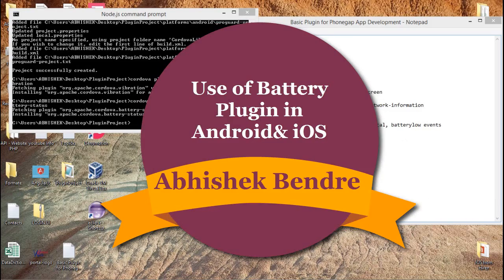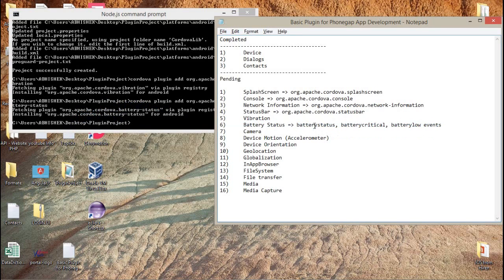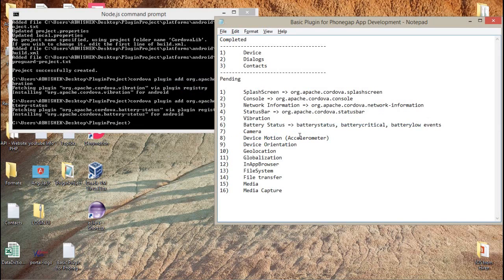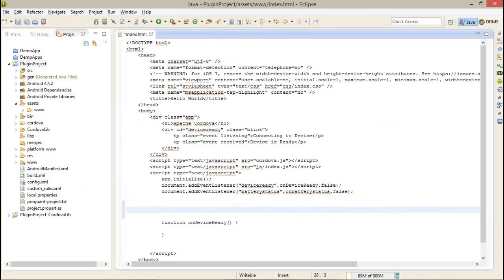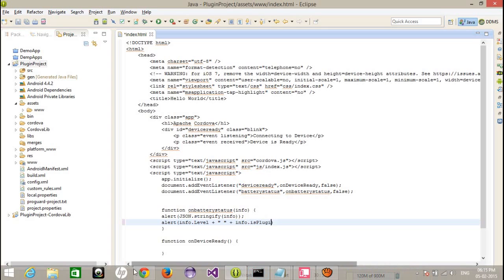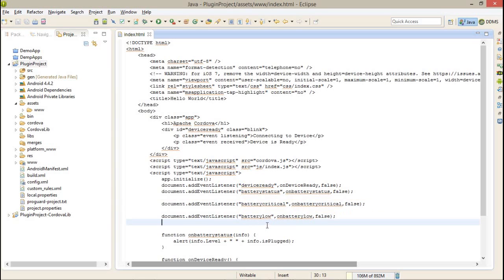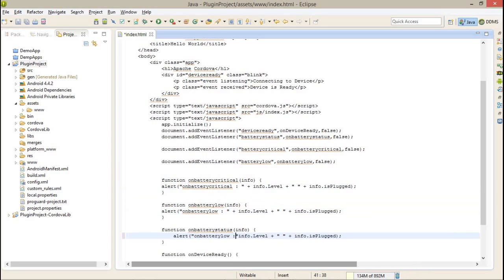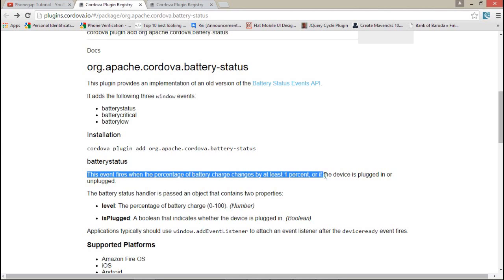Free Phonegap Tutorial for iOS & Android Tutorial 28 - Use of Battery Plugin in Android& iOS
Hey Guies,

How to find Address of Each Contact Listed in iOS and Android using Phonegap

Abhishek Bedre